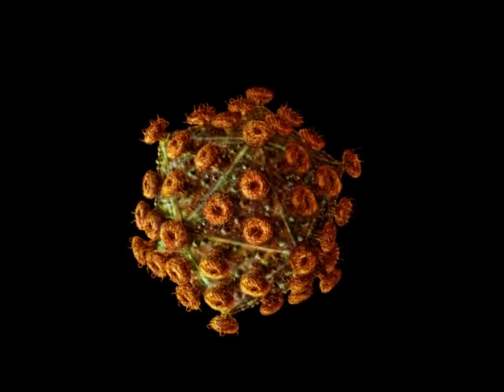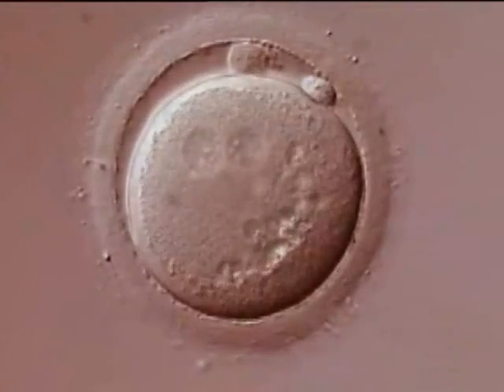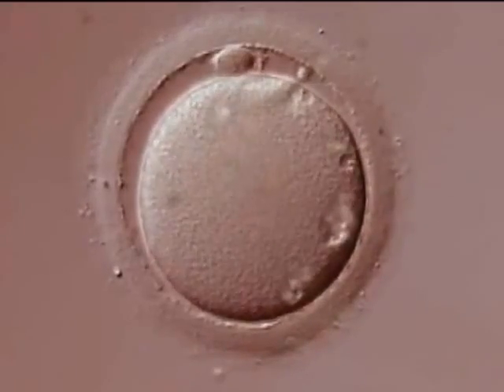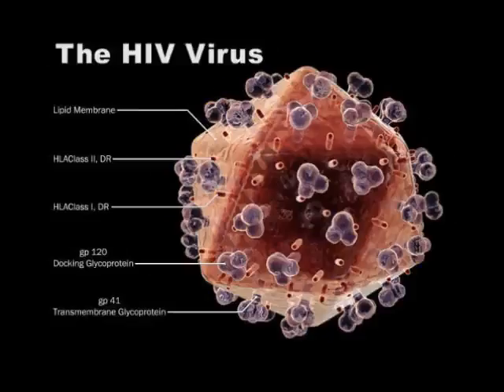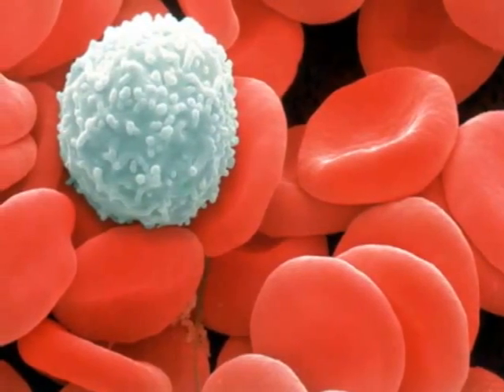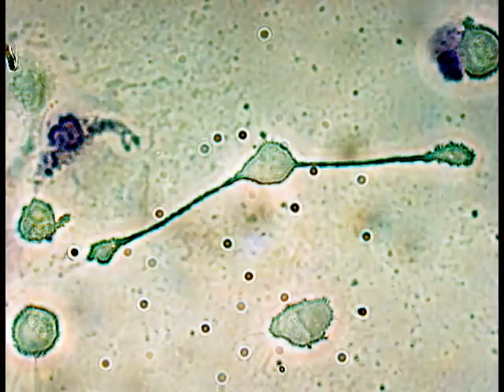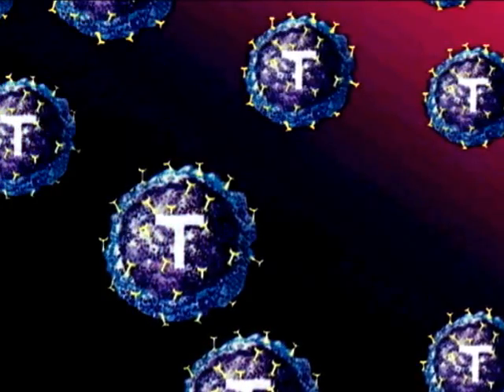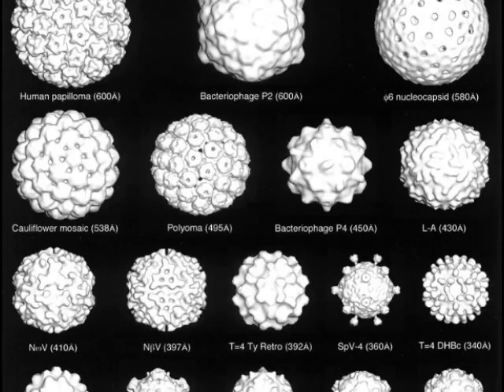Man Made Viruses as Bio-NanoTechnology (how this new virus works)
There are many methods of corrupting human DNA, starting with EMF, vaccinations and ending with GM foods. Viruses are artificial nanotechnology (which does not necessarily mean MAN-MADE) created especially for this purpose.

According to recent studies 32% of human genome consists of the information encoded by virus-like elements and transposons.
Viruses are non-living microscopic particles that attack healthy cells within living things. They do not have the characteristics of living things and incapable to metabolize. Viruses are not alive, so they do not have a need for food like living organisms. Viruses do not have an organized cell structure. They are so light that they can float in the air or water, be passed on to other organisms if touched, and fit anywhere. Viruses invade the cells of both plants and animals. They reproduce inside healthy cells causing diseases that are hard to treat. Viruses can not reproduce by themselves like bacteria or cells. They must attach themselves to the cell membrane of animals, or cell wall of plants and inject a part of their DNA into the cells of the host organism.. They do this by using a hollow tube structure to puncture the cell wall/membrane and pass its DNA into the cell. New virus cells are incubated inside the invaded cell. Once the virus DNA reproduces itself inside the cell, it uses the natural process of osmosis to leave the cell. These new virus cells attach to other healthy cells and infect them too.

There are no known medicines against viruses. Antibiotics (Anti = Against, Bio = Life) used to treat infections caused by microorganisms are inefficient against viruses due to the fact that viruses are not alive.